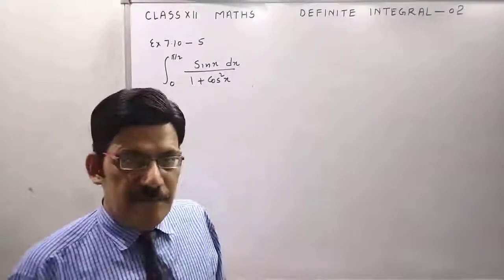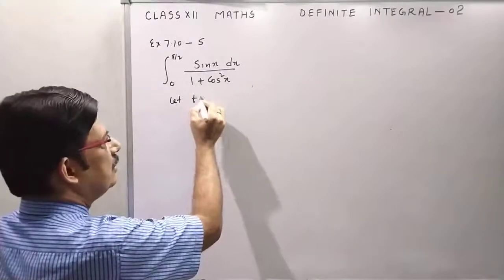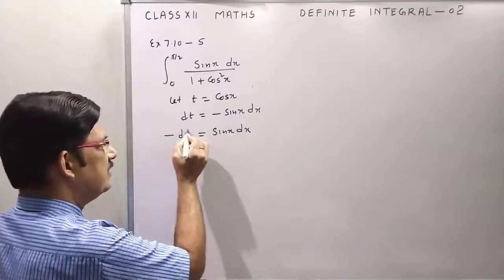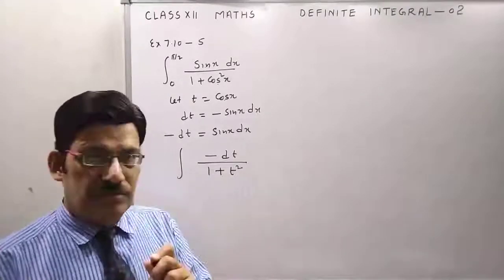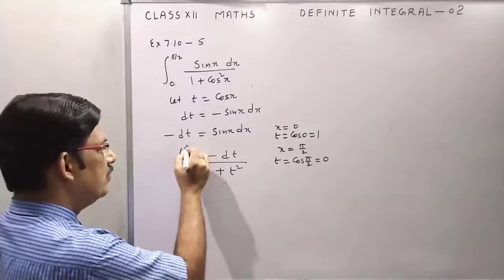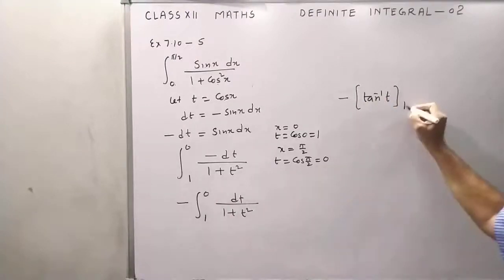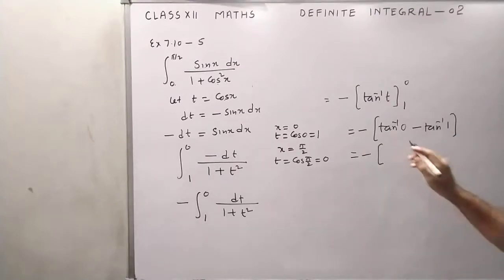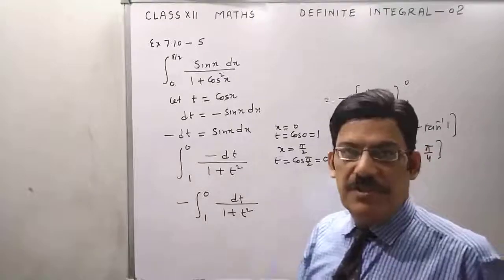CLASS XII MATHS DEFINITE INTEGRAL PART 2